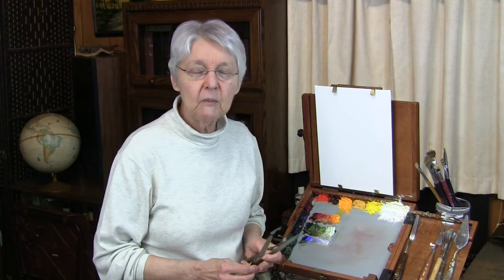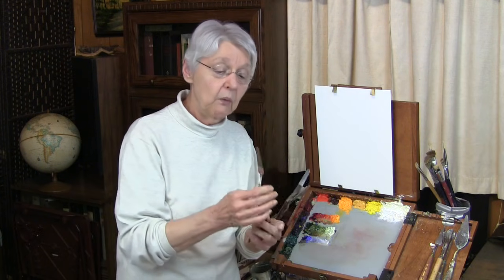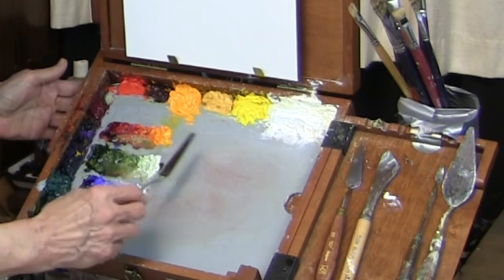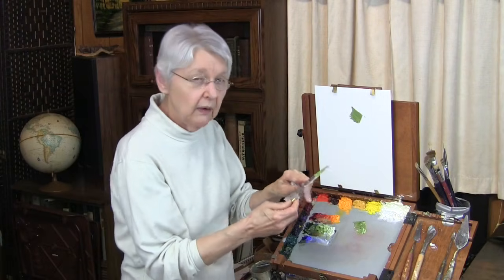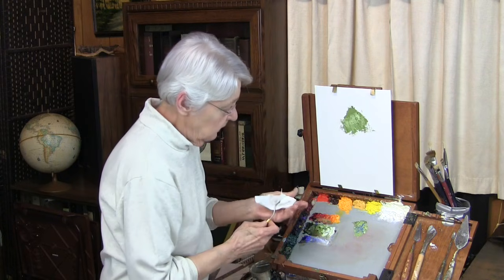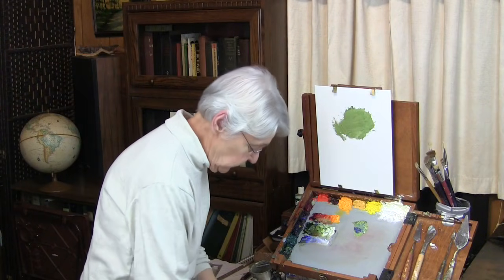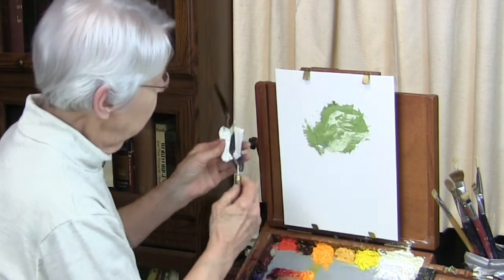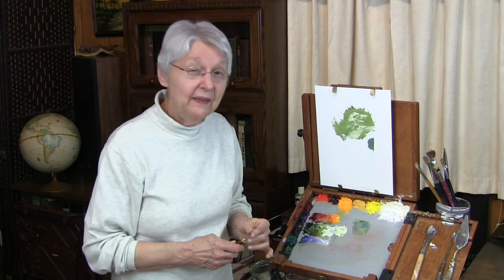Quick Tip 37 - Palette Knife Painting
By request, art teacher Dianne Mize gives a primer on painting with a palette knife.